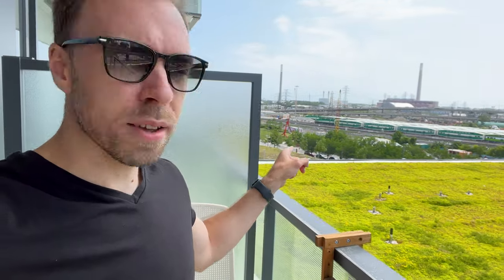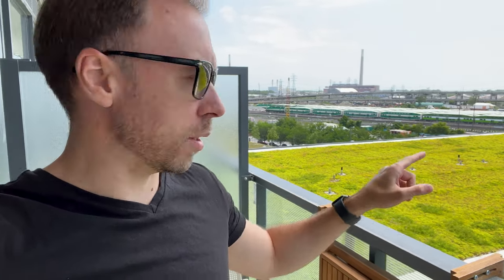SEE WHAT YOU CAN GET FOR 2500 CAD. MY DOWNTOWN TORONTO APARTMENT TOUR.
Hi everyone, how is it going?
Welcome to my latest vlog.

Looking for a place to live in Toronto? Check out this downtown Toronto apartment tour! In this video, I'll show you around my apartment and what you can get for 2500 CAD.

This tour is a great way to see what life is like in downtown Toronto. You'll get to see the famous CN Tower, the Toronto Eaton Centre, and more. You can even see my bedroom and kitchen! If you're looking for a place to live in Toronto, this is the tour for you!

Hope you enjoy looking at life in downtown Toronto

u CAN all! :)

✅ TIMELINE
00:00 - Be ready for this
03:59 - Downtown Apartment Tour
09:33 - Conclusion Words